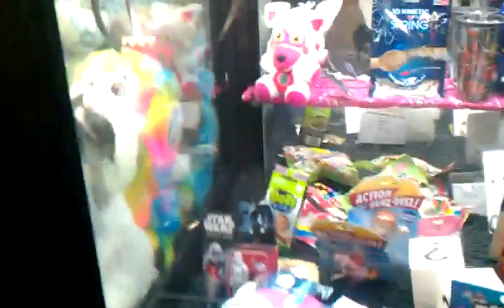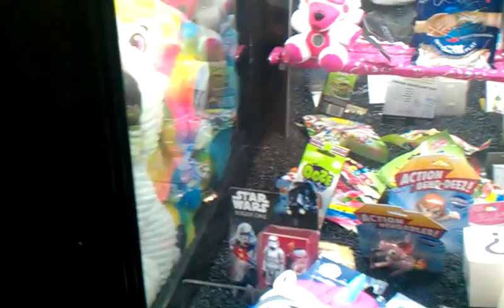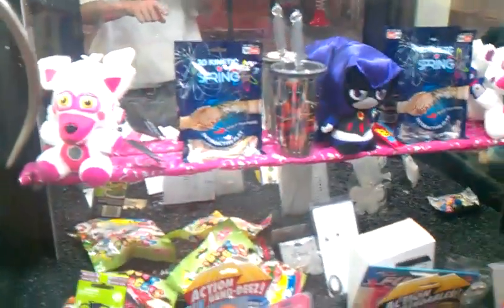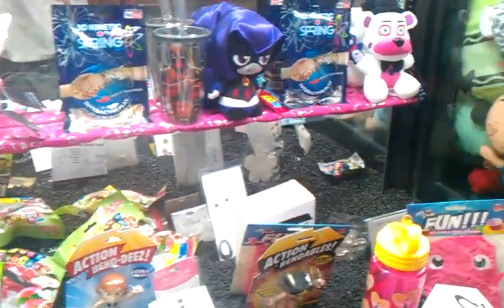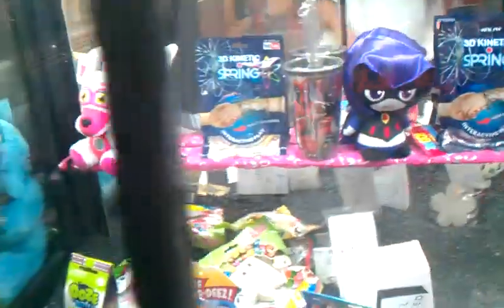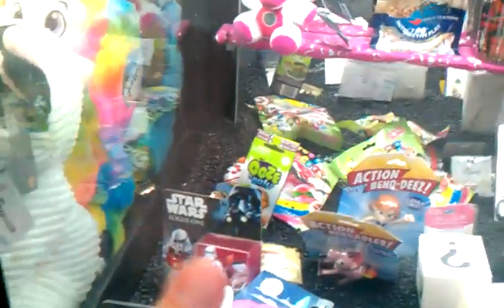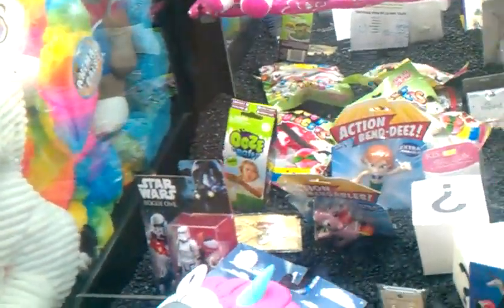(Sugar Loaf) Treasure Shoppe Claw Machine@ Ryan's Called out the 2 in1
today i hea over to my local Ryan's Restaurant to face the sugar loaf claw machines havent done a sugar loaf claw video in quite sometime so here it is i hope you enjoy if you did leave a like and good commetns i would like to see more possitive feedback than negative